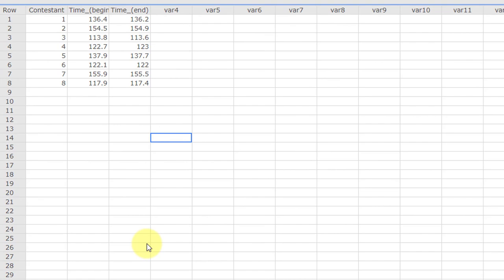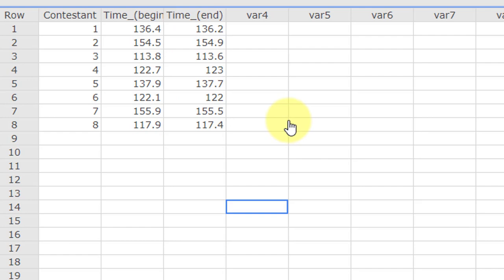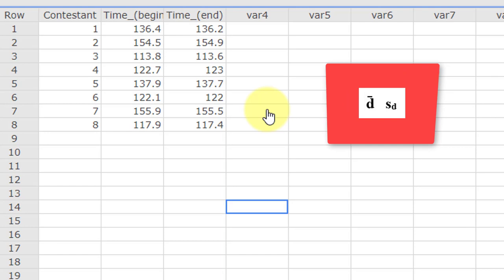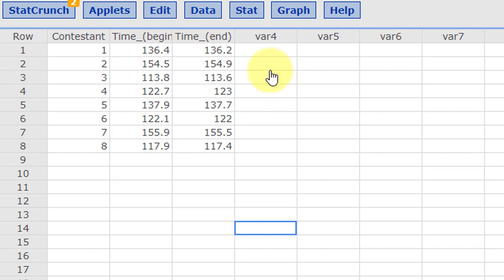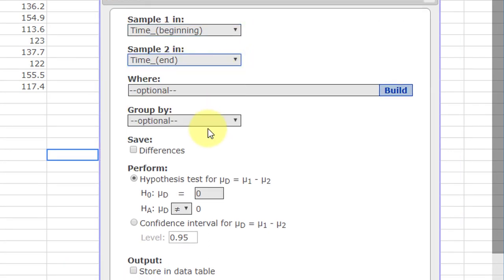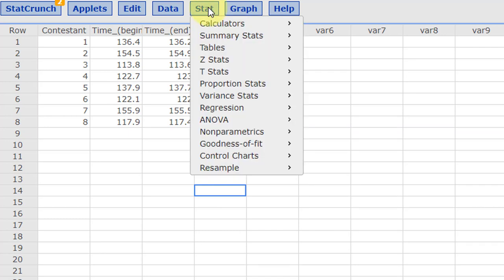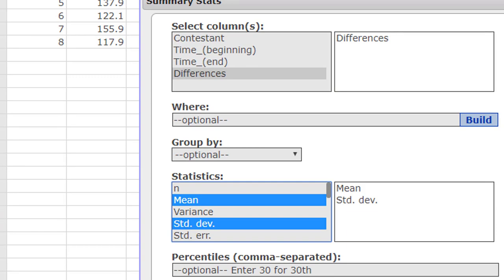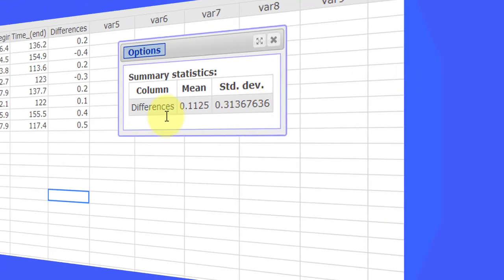Find Mean difference dbar standard deviation sd of the differences paired samples t-test StatCrunch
Quick How to. Although StatCrunch is a whiz at solving a paired samples t-test, it does not give you the mean difference, d-bar, or standard deviation of the mean differences sd directly. Here is a quick solution.